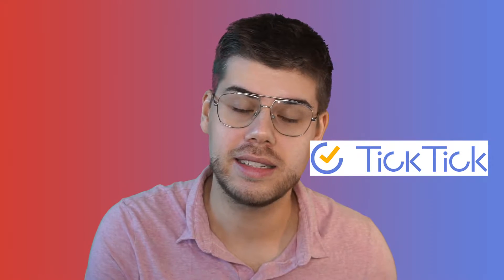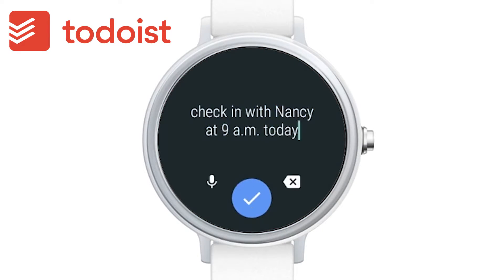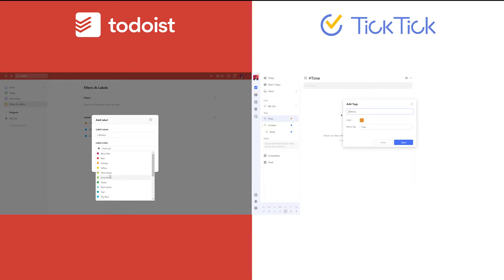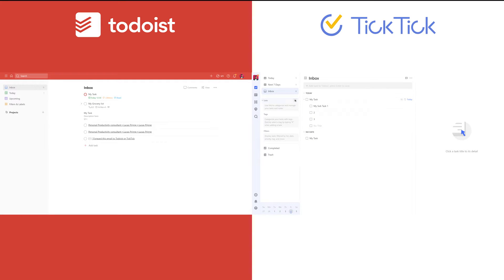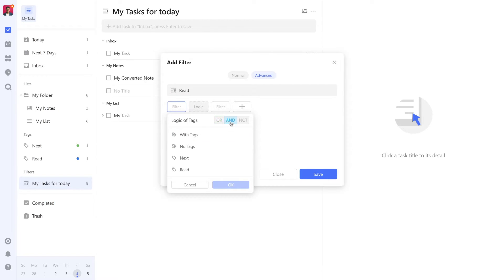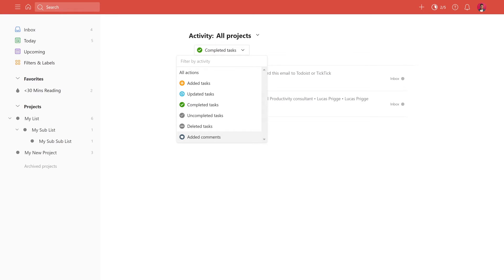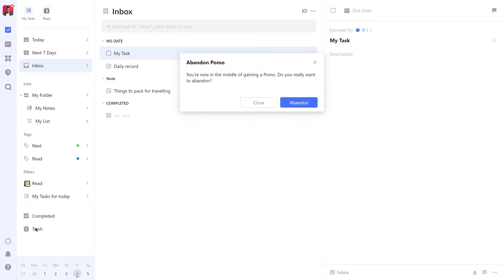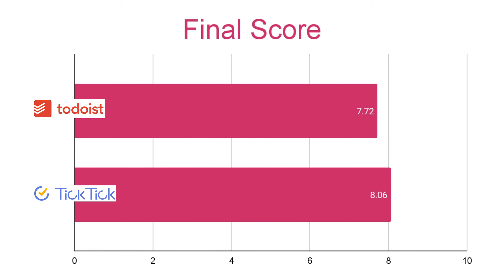Todoist vs TickTick (Full Comparison Review)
0:00 Intro
1:10 Capturing
4:43 Clarifying
8:03 Organizing
11:51 Reviewing
13:33 Engaging
15:46 Reliability
17:51 Final Score
18:32 Conclusion